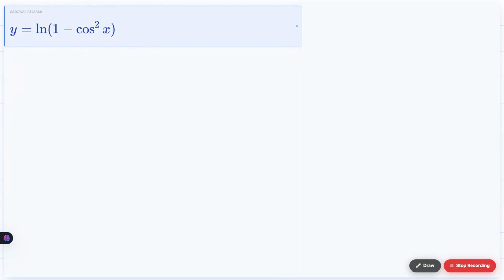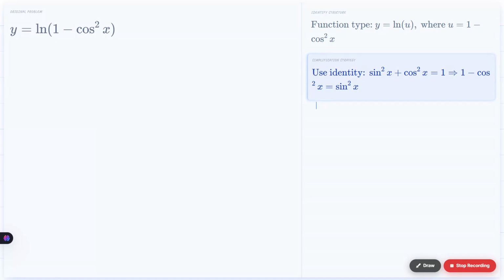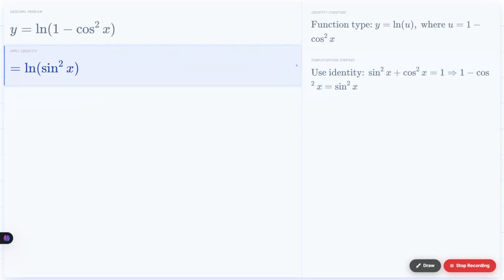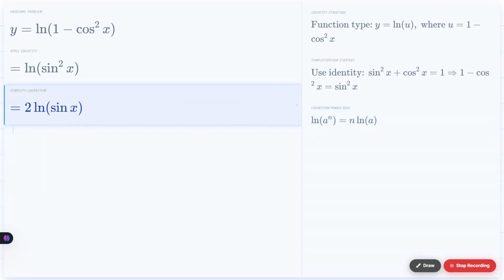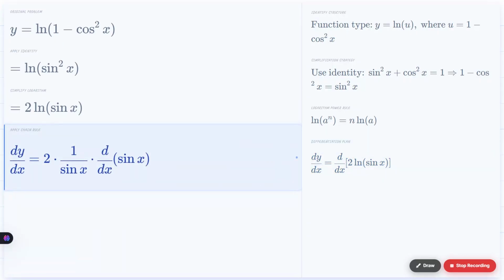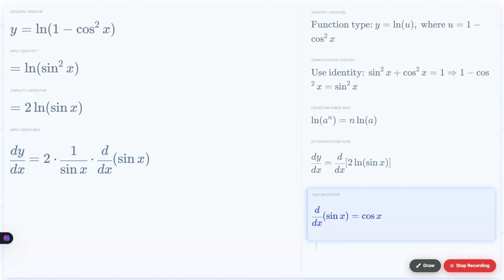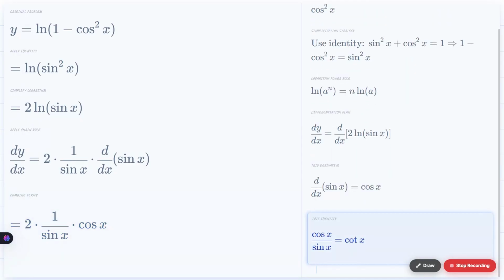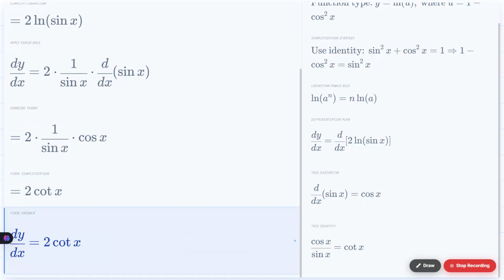Class 12 Maths | Derivative of Logarithmic Function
Derivative of logarithmic function is a fundamental concept in calculus that every Class 12 student must master. In this comprehensive video, we solve Exercise 2, Question 2(iv) step-by-step, focusing on finding the derivative of logarithmic expressions.

This tutorial covers:
• Understanding logarithmic differentiation techniques
• Applying the chain rule with logarithmic functions
• Solving complex derivative problems
• Important formulas and shortcuts for logarithmic derivatives
• Practical examples to strengthen your calculus foundations

Derivatives of logarithmic functions are crucial for competitive exams like JEE, NEET, and board exams. This video is designed for CBSE and NCERT curriculum students who want clear, concise explanations with detailed solutions.

- Clear step-by-step solutions to difficult problems
- Aligned with Class 12 Mathematics syllabus
- Perfect for exam preparation and homework help
- Learn advanced calculus concepts with ease

What you'll learn:
✓ How to differentiate logarithmic functions
✓ When and how to use the chain rule
✓ Shortcuts and tricks for quick calculations
✓ How to apply these concepts to real problems

Whether you're struggling with calculus or aiming for top scores, this video will help you understand logarithmic derivatives thoroughly. Watch till the end for complete solutions and valuable tips!